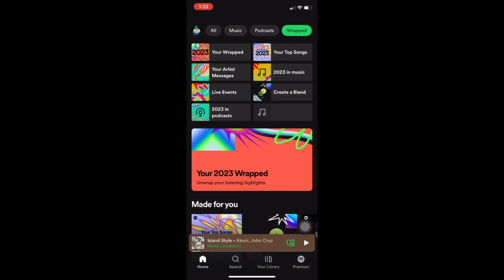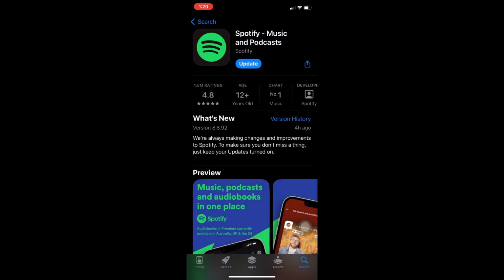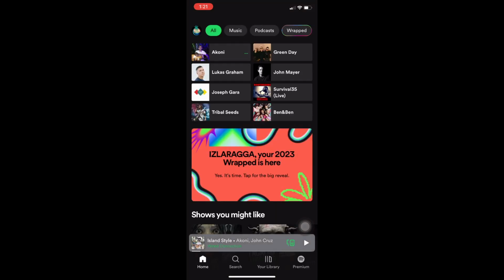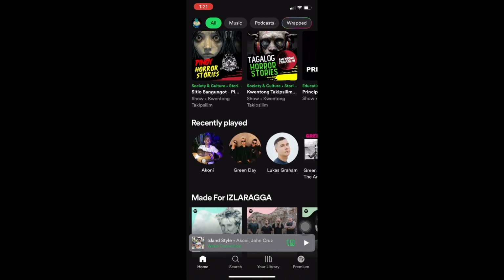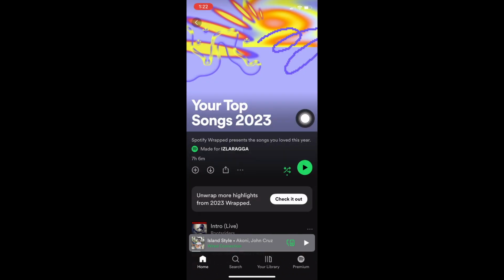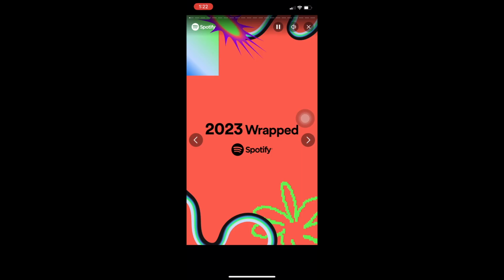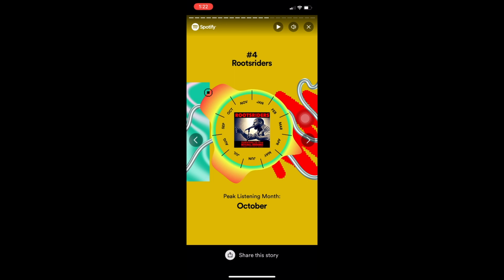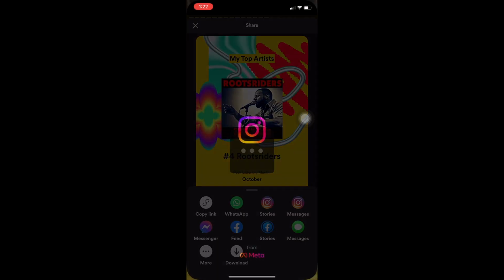How To Share Spotify Wrapped To Instagram Story (2024)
Unlock the secret to sharing your Spotify Wrapped on Instagram Stories! Our step-by-step tutorial reveals the tricks to seamlessly showcase your musical journey. Elevate your Insta game and let the world groove to your year in music!